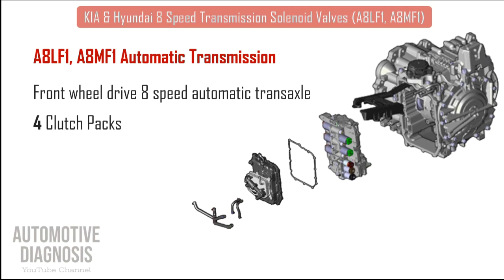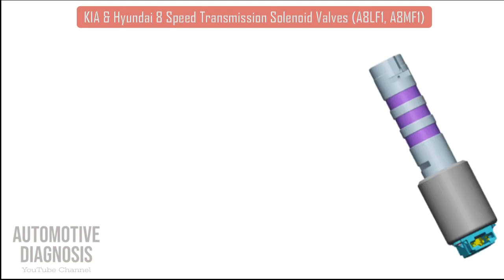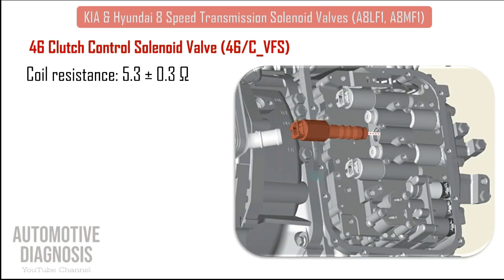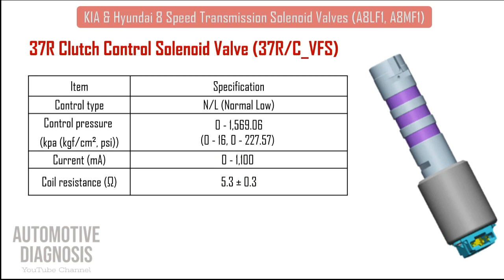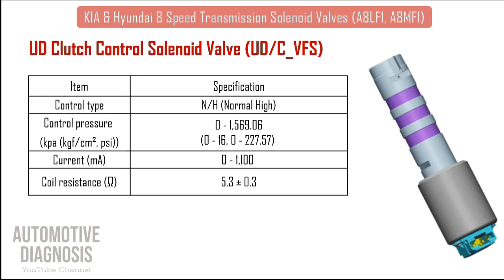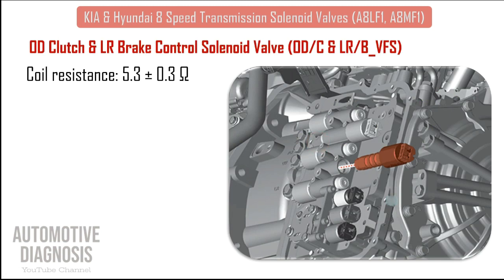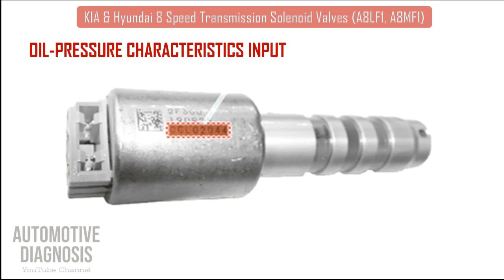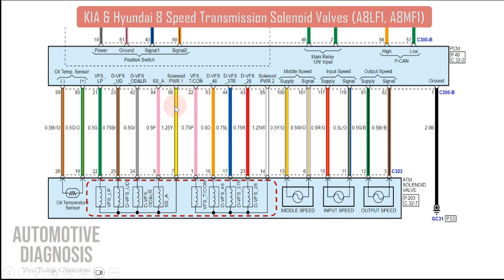Transmission Solenoid Valves Diagnostics & Programming in KIA & Hyundai 8 Speed Transmission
In this video I explain all solenoid valves on the new generation of front wheel drive automatic transmission on Hyundai and KIA (8 speed automatic transmission) with these codes: A8LF1 and A8MF1
I explain the solenoid valves location, their types, how to check them in the scan tool and how to check the solenoid valves using a multi meter as each one these valves has a specific resistance.
The other important part that I explain is how to reprogram these solenoid valves as on this type of transmission 5 solenoids need to be registered to TCM/PCM after replacement. this procedure is called Oil Characteristics Input that I fully explain in the video. Wiring diagram for the valves is also provided at the end of the video.

Here is the video timeline:
00:06  Eight speed transmission introduction
02:06  Fault codes related to the solenoid valves malfunction
03:35  Solenoid valves location and names on the valve body
04:56  46 Clutch control solenoid valve
10:30  37R Clutch control solenoid valve
12:30  28 Brake control solenoid valve
14:01  UD Clutch control solenoid valve
16:21  OD Clutch & LR Brake control solenoid valve
18:03  Line pressure control solenoid valve
18:53  Torque converter control solenoid valve
19:16  SS-A Solenoid valve
20:05  Oil pressure characteristics input (Solenoid valves programming)
22:49  Solenoid valves wiring diagram
🎯 Online Courses:
🧑‍🎓 Automotive Engine Sensors Intro, Operation & Diagnosis: